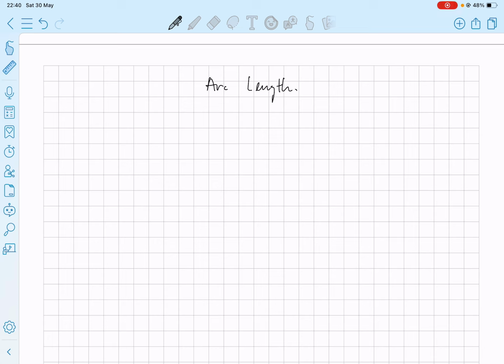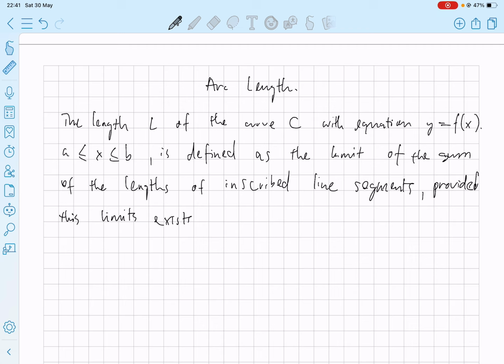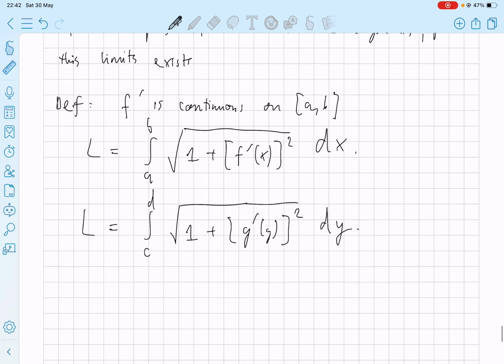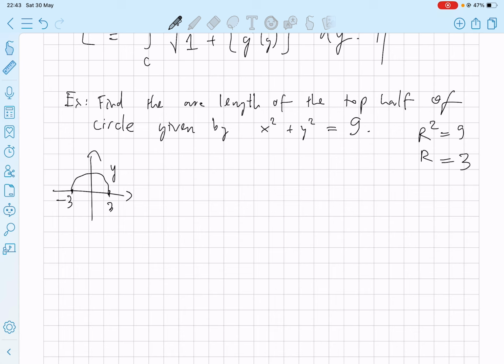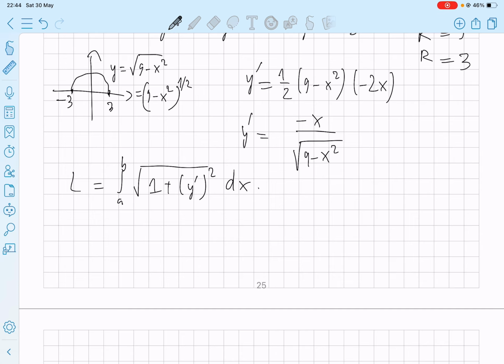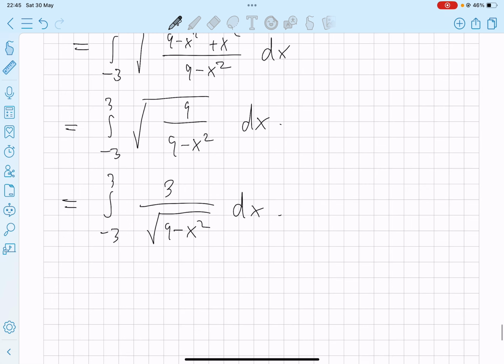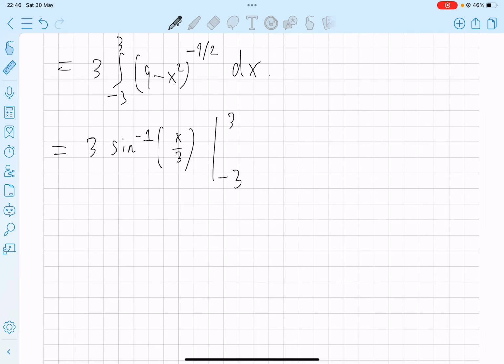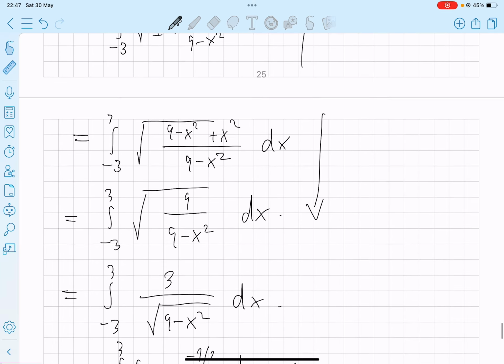Arc Length | Application of Integration | Calculus 2